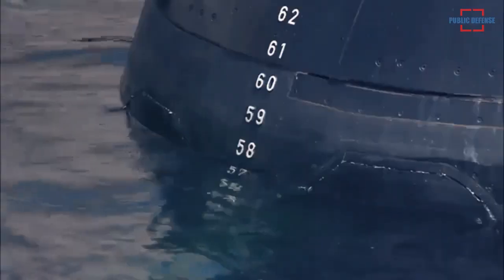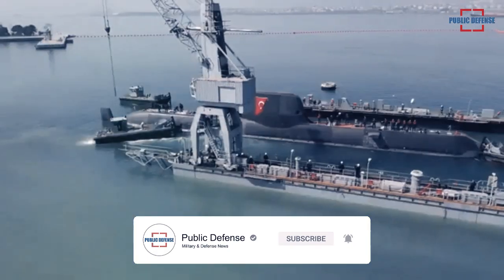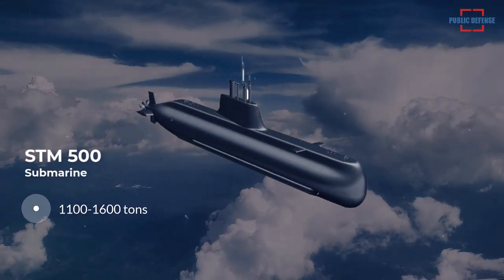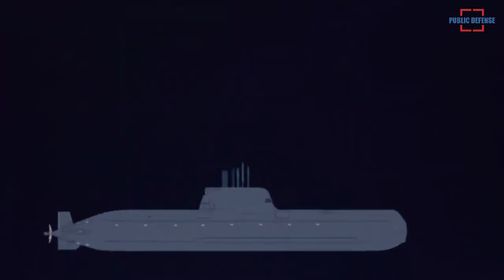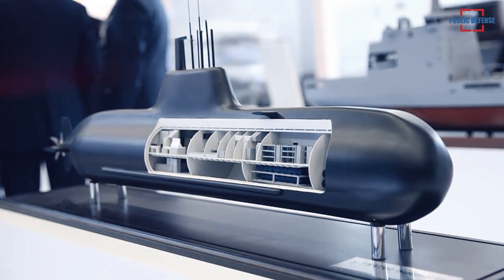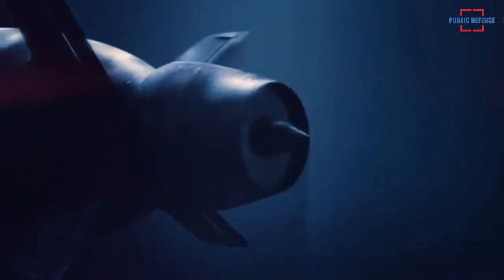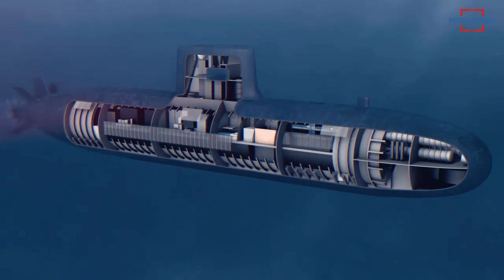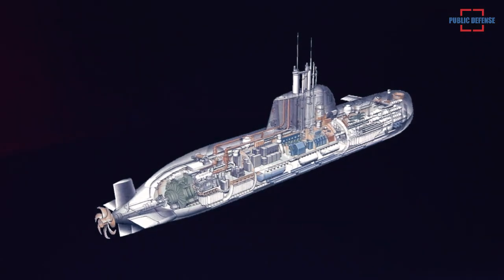Turkish STM Revealed a Conceptual Design of 540 tons Mini Attack Submarine, Named STM 500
Turkey’s defense firm STM revealed a conceptual design of STM 500, a 540-ton mini attack submarine, in a document it released recently.